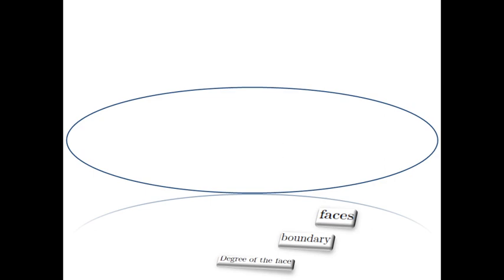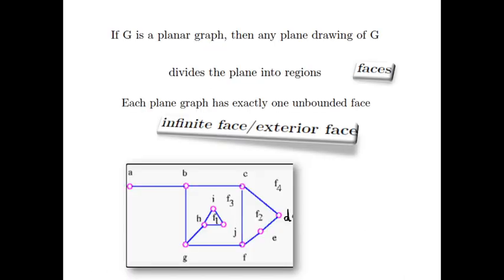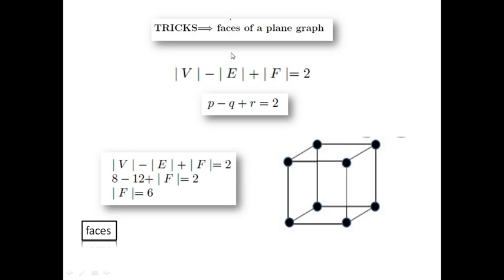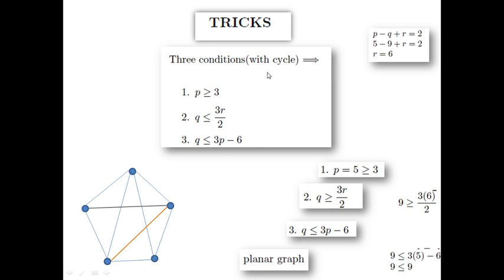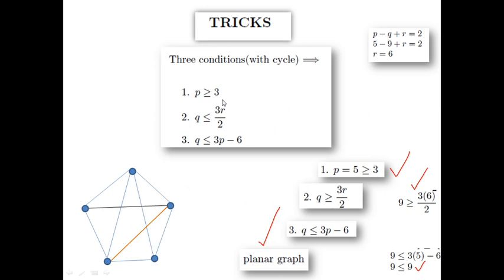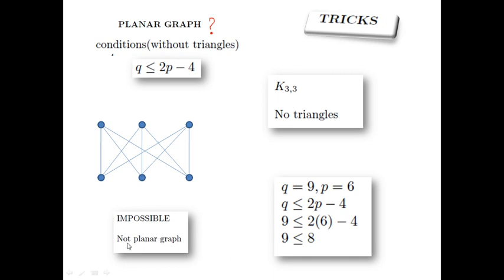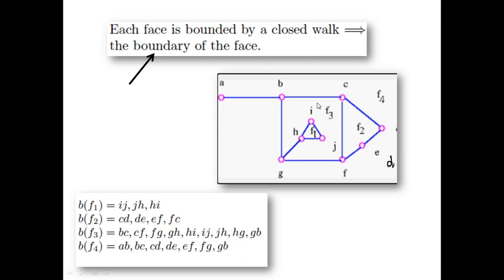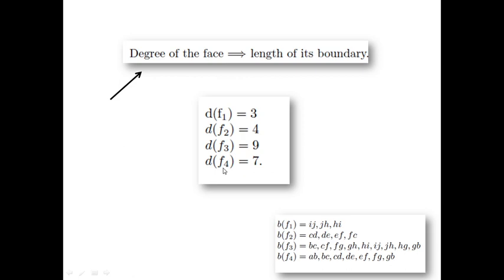Planar,faces,boundary of graphs EASY WITH TRICKS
If a graph can be drawn on a plane without intersecting edges then the graph is known to be planar. In this video, you can view, examples of planar graphs with some easy tricks. Together, dicussed faces, boundary and degrees.
Ref: Wiki.